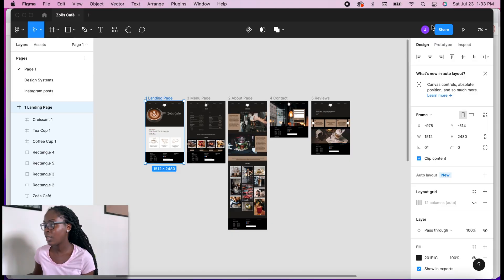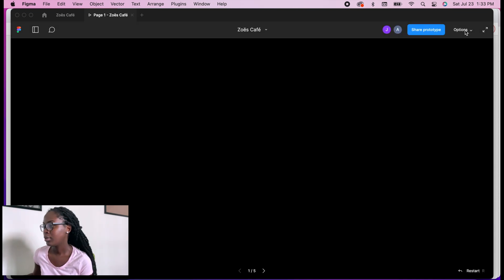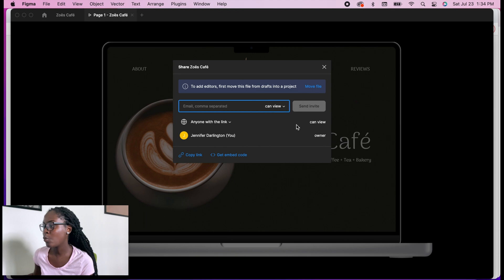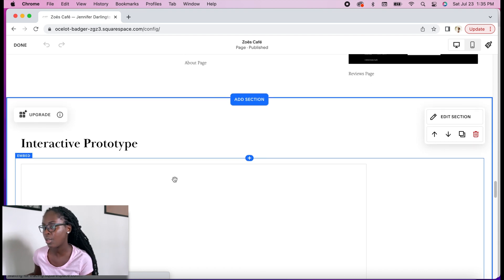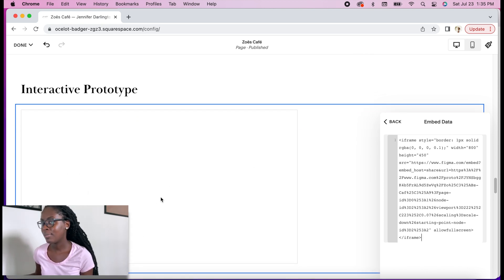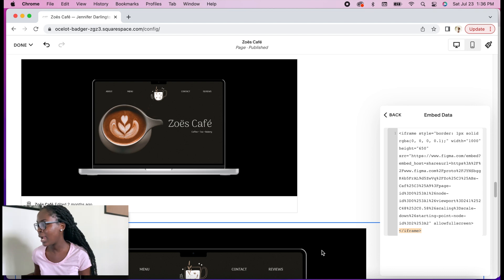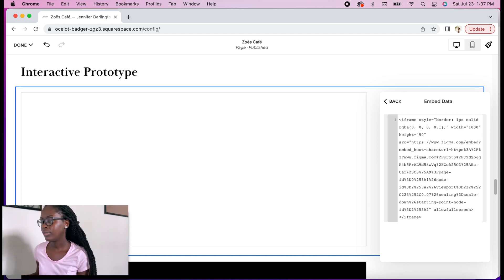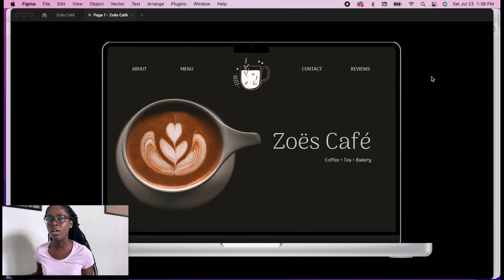How to Embed an Interactive Prototype from Figma into your Case study | UX Designer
In this video, i show you how to embed your prototype in your case study.